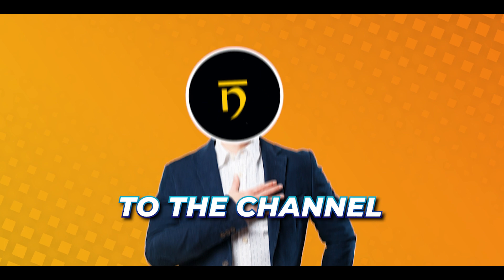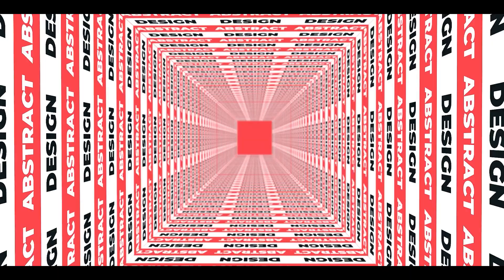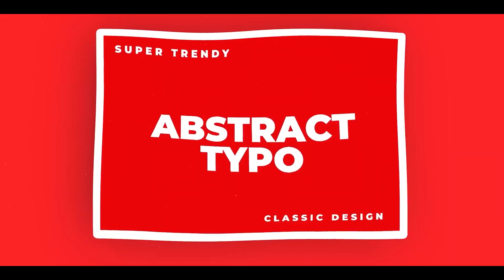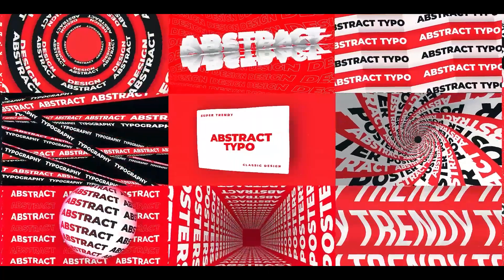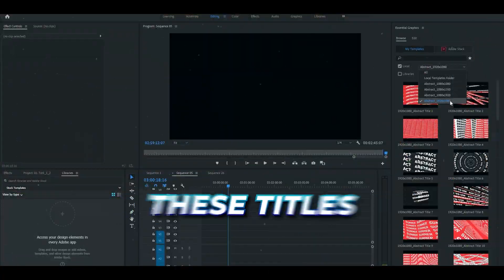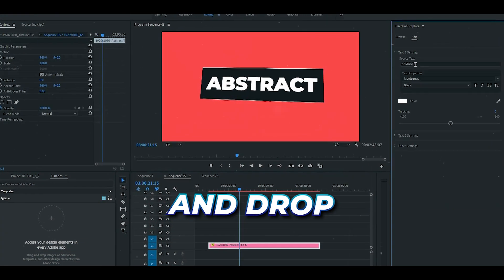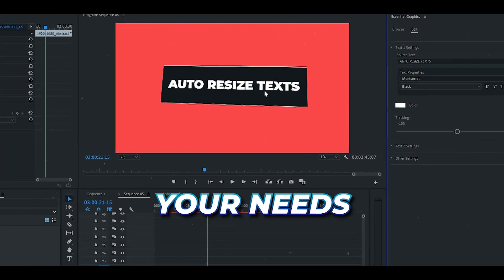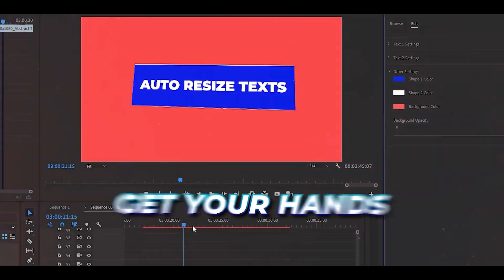Abstract Title for Premiere Pro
abstract effect premiere pro
adobe premiere text-based editing
premiere text-based editing
premiere pro titles mogrt

- ✅ If you like what you see, please give us a thumbs-up!

⚠️⚠️⚠️ Must read  ⚠️⚠️⚠️

⚠️ this file is password-protected
⚠️ I'll reveal the password somewhere in the video. So make sure to watch it all the way through

00:50 tutorial
ignor